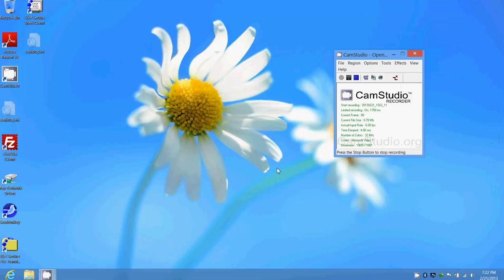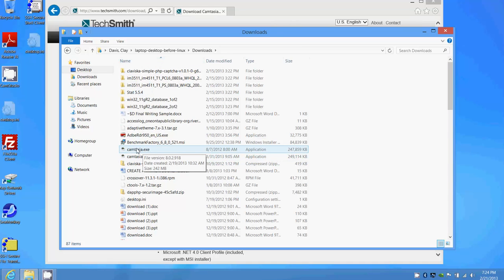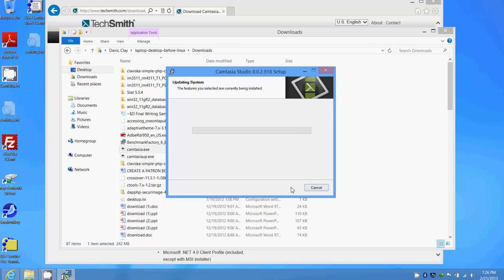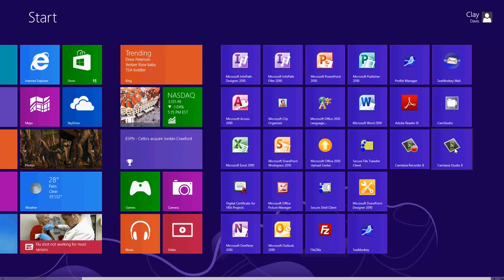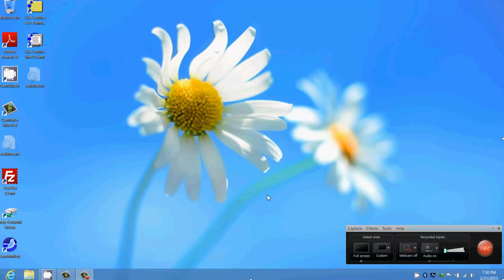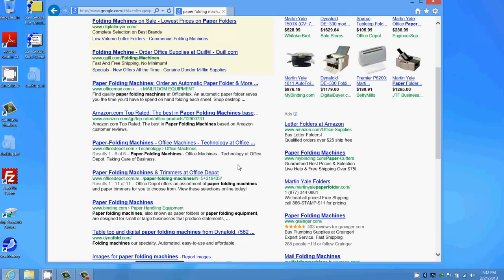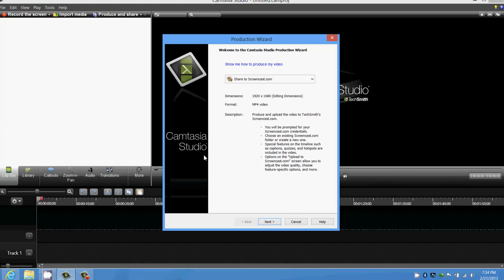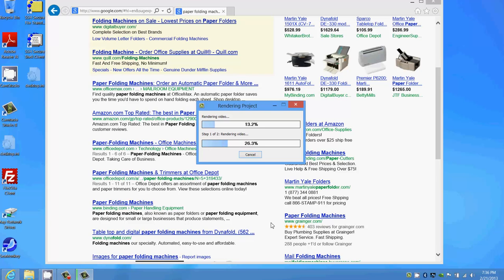installingusingcamtasia8onwindows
How to install and use camtasia8onwindows